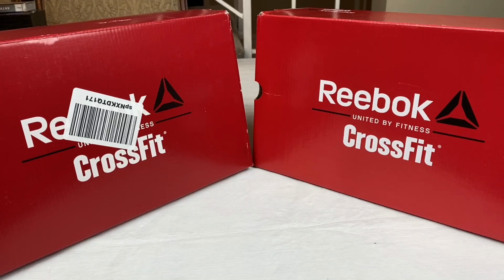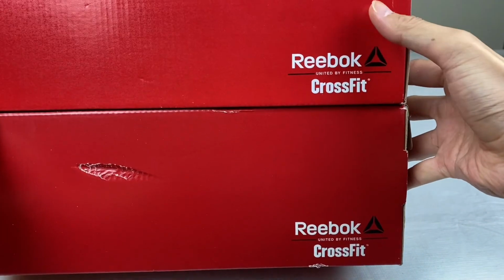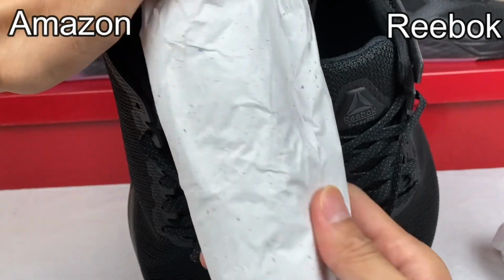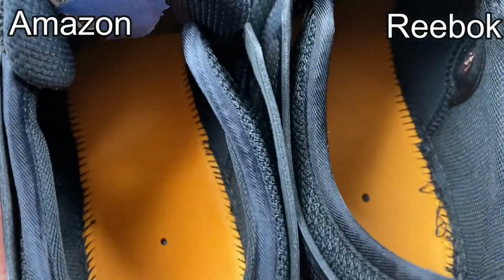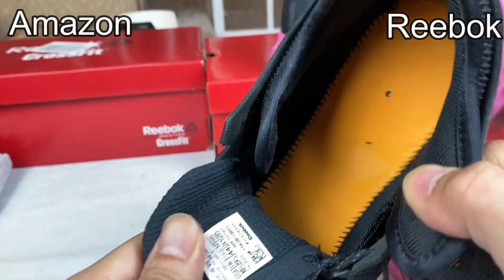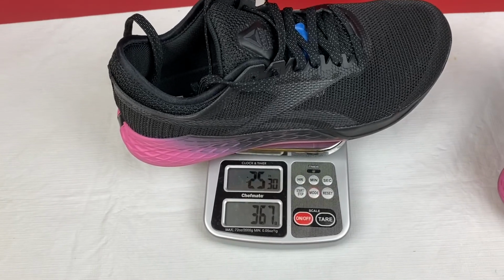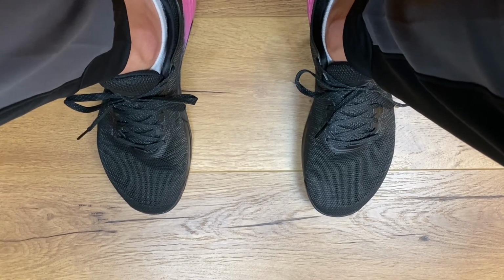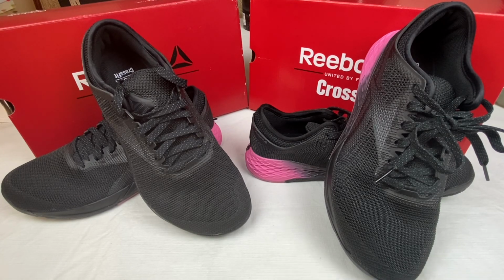Does Amazon sell fake shoes? (Reebok Nanos)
I did a detailed comparison after feeling like Amazon was selling fake workout shoes.  So I bought 2 pairs of the Reebok Nano's from both Amazon and directly from Reebok.com to see what was better!

I closely examine all the details from the shipping package, the printing on the shoe box, the construction details of the shoe, trial and comfortability, and even weighing the shoes, etc.  Boy, was I surprised!

11:36 - Construction Details
19:02 - Weighing Both Pairs of Shoes

(Note: I began making this video during lockdowns in 2020 and never finished editing, and hence the Reebok Nano's being 9s.. But now is better than never so decided to finish the video. Hope it helps someone because buying shoes online can be risky)